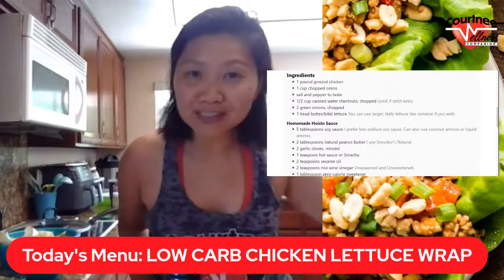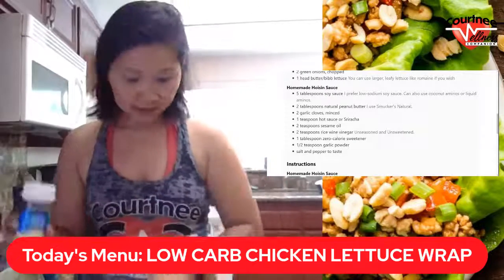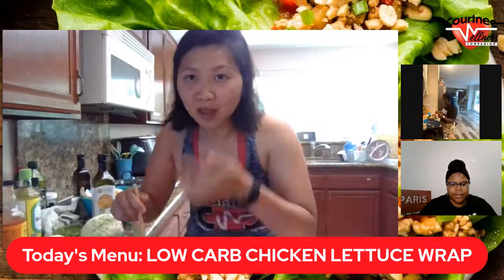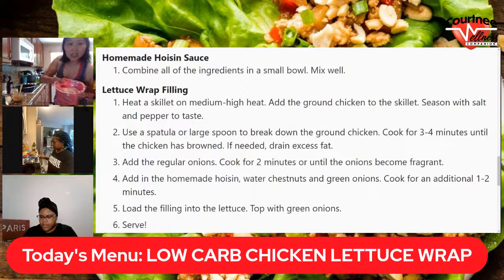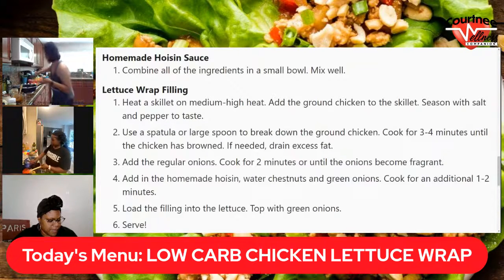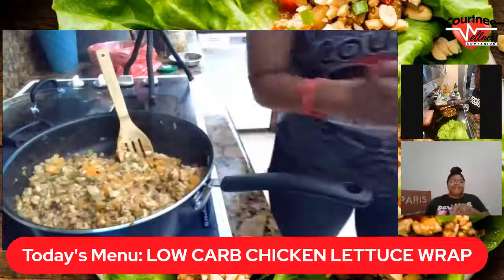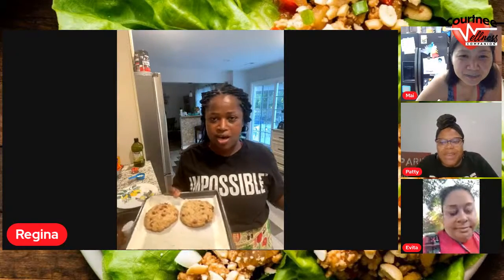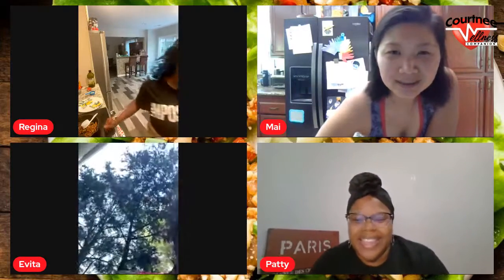CWC Cooking Class - Easy, Keto Low-Carb PF Chang’s Chicken Lettuce Wraps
This is a quick copycat recipe that is low in calories. This dish is drizzled in decadent peanut butter sauce that has fewer calories and carbs than the PF Chang’s version.

Total Wraps: 12, One Serving = 2 wraps
Calories: 197
Fat: 12G
Net Carbs: 4G
Protein:  16G